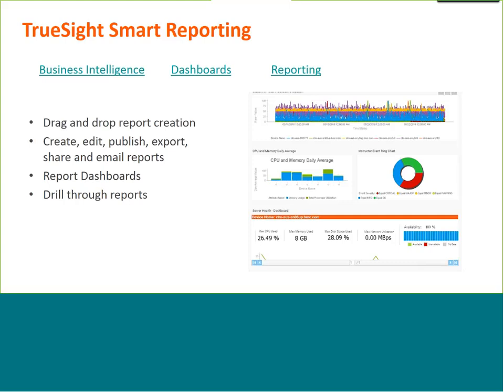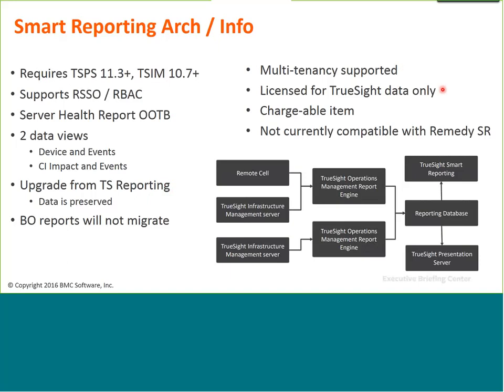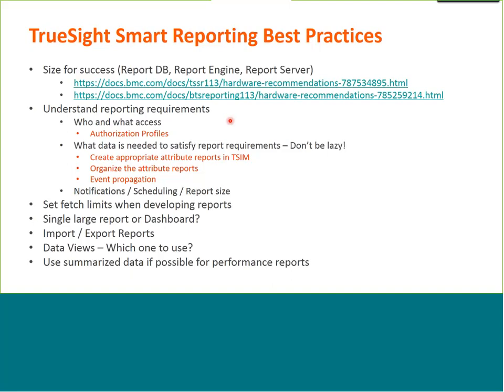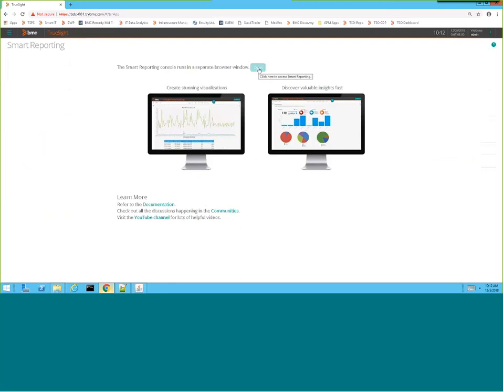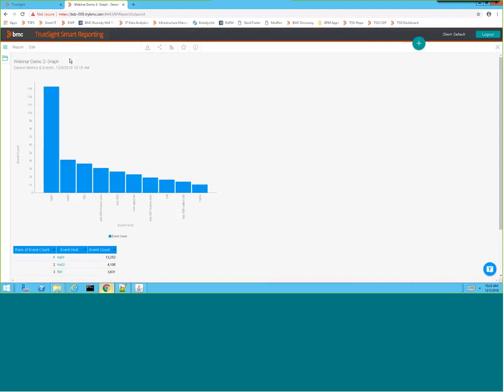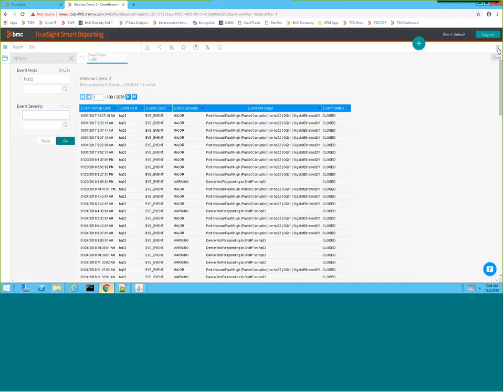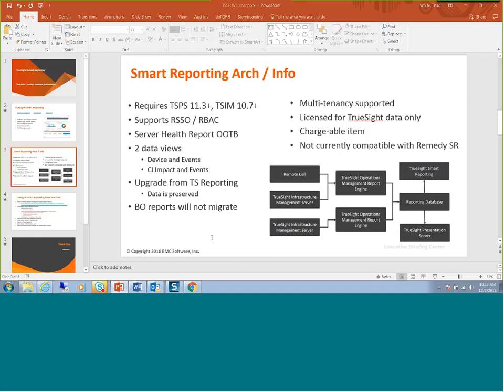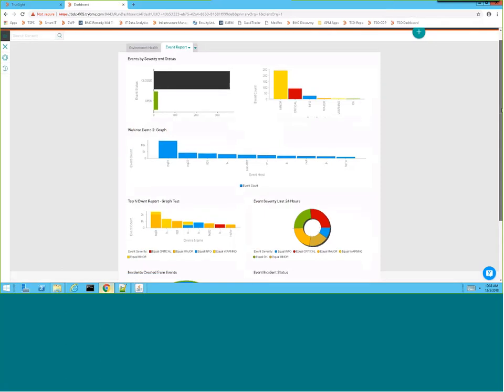Smart Reporting | TrueSight Operations Management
Thad White from BMC demonstrates the new Smart Reporting capability based on the Yellowfin BI engine in TrueSight Operations Management version 11.3.01. He discusses the structure of the tool, strategies for report design and then demos the creation of several types of reports.

Hosted by Seth Paskin (BMC)